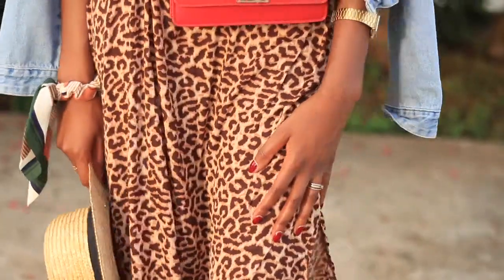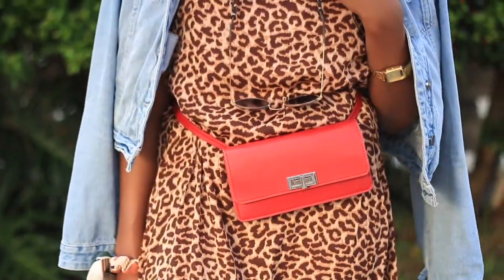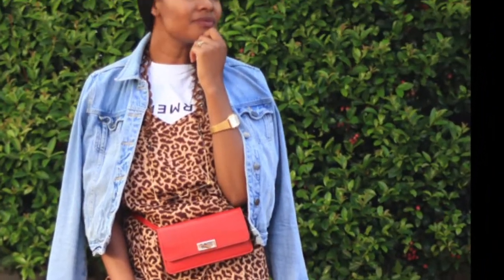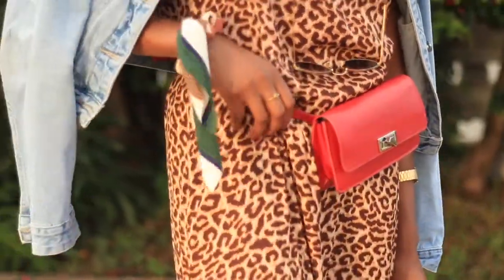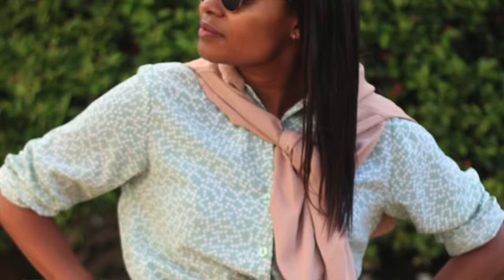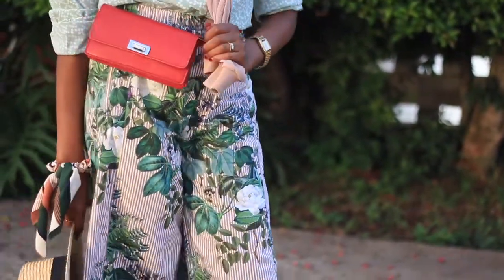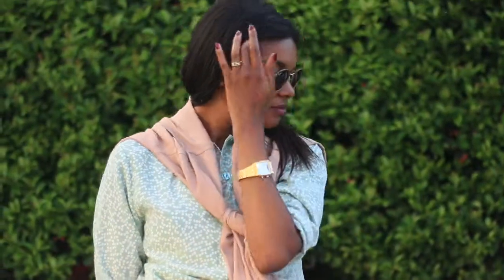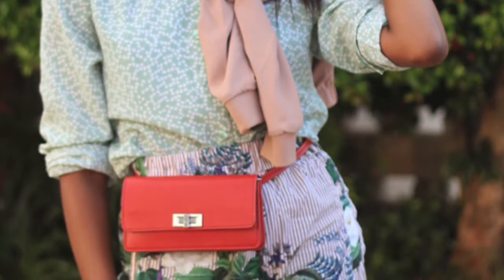Travel style look- how to be stylish yet practical while travelling | South African Youtuber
Hi guys,

I received great feedback from these outfit posts on Instagram of my airport style that I thought I'd put together a quick video of how I put together and styled these two looks in a way that is chic and yet practical! Where are you off to next? Check out the outfit details on the blog!;)

Love,
Kory

***LEARN MORE ABOUT HOW TO WORK WITH ME***